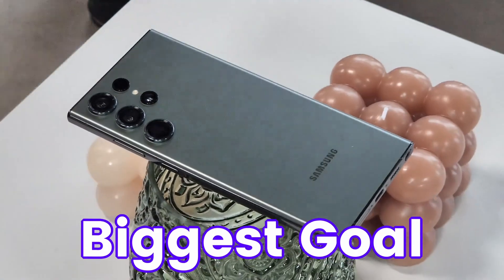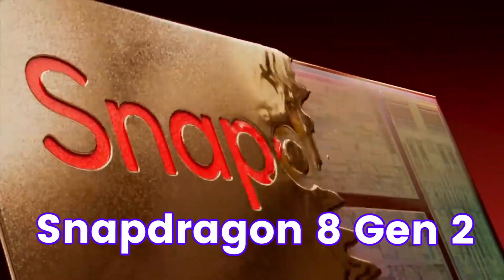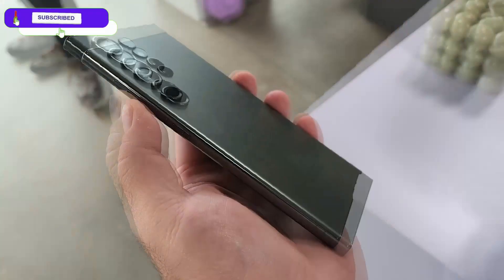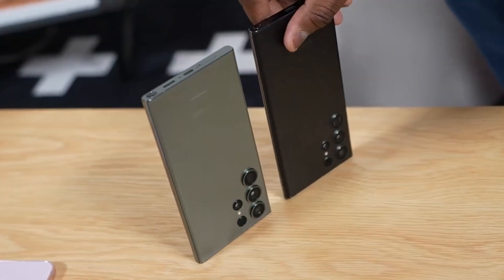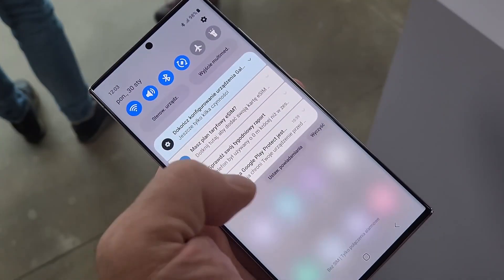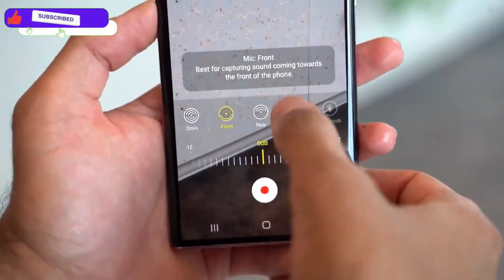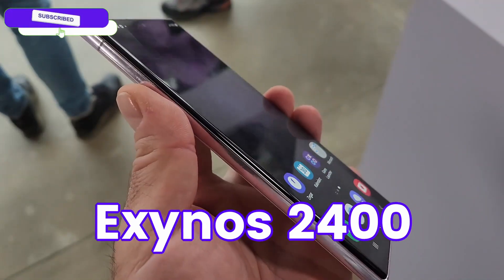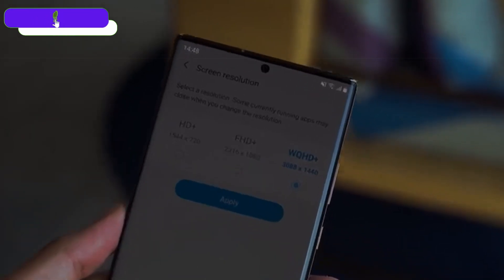Samsung Galaxy S23 Ultra - Samsung NAILED it!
s23 ultra sets the new records!

Samsung Galaxy S23 Ultra - S23 Ultra new records are here.

Samsung Galaxy S23 Ultra - S23 Ultra is one of the successful phone in the recent years. And Samsung is consistent with the updates on galaxy s23 ultra.

By DKHD